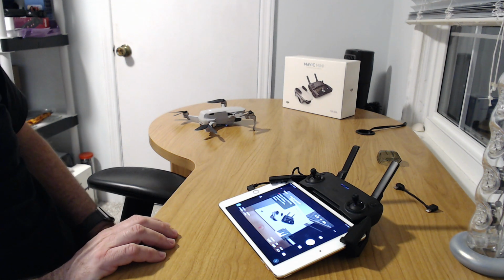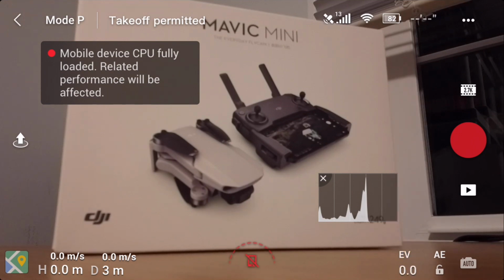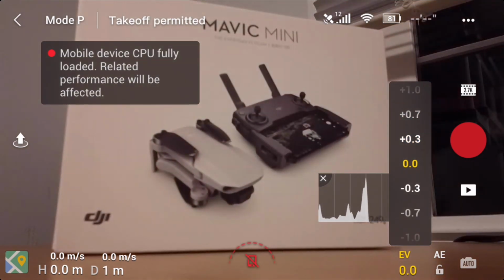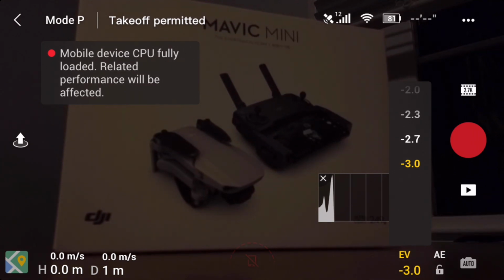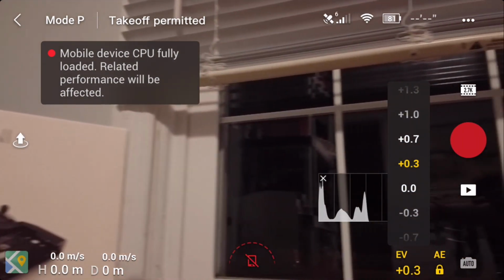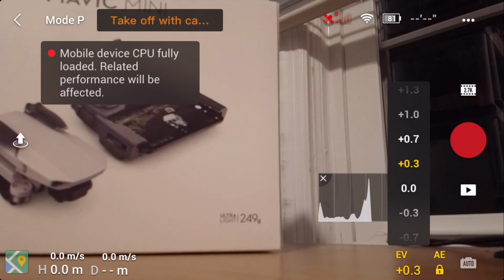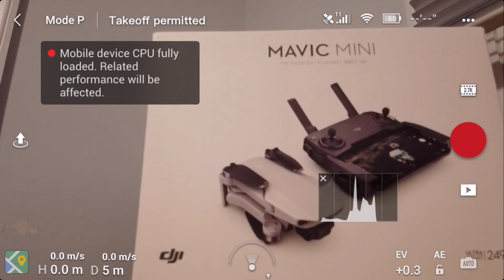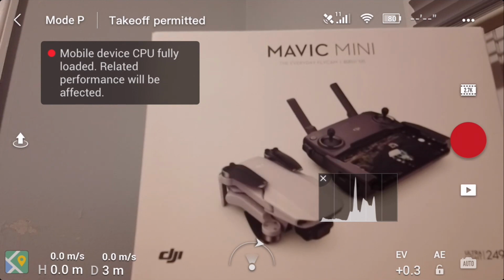Mavic MIni: How to use the EV and AE Settings for better Exposure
In this video we show how to set the proper EV and AE Settings for better Exposure on your Mavic Mini so you can capture better video.

I will leave links below if you would like to purchase a Mavic Mini from either Amazon or directly from DJI.

And please see my other video's in 'Ron's Beginners Guide for the DJI Mavic Mini'.